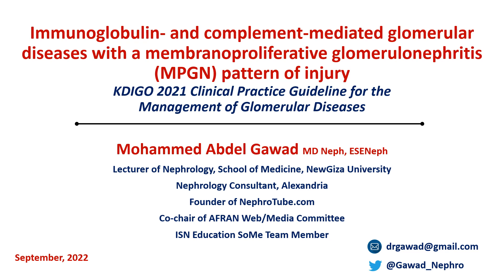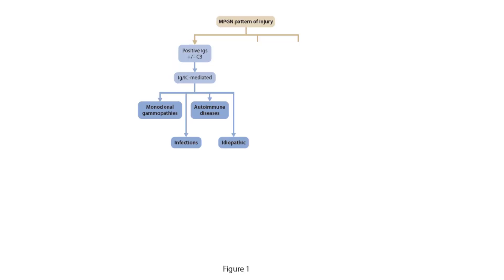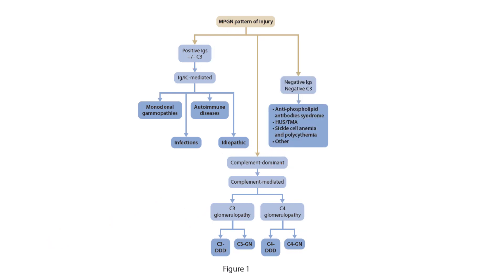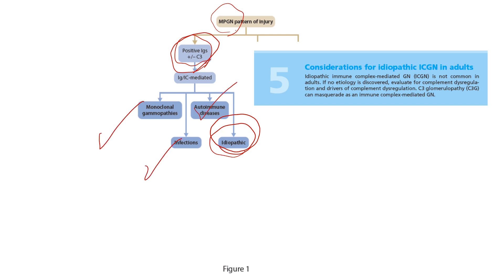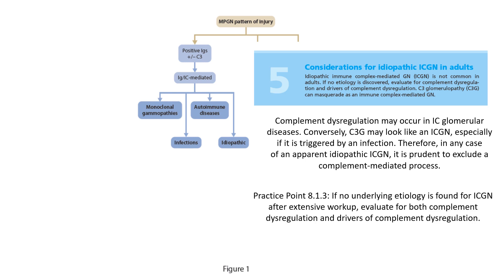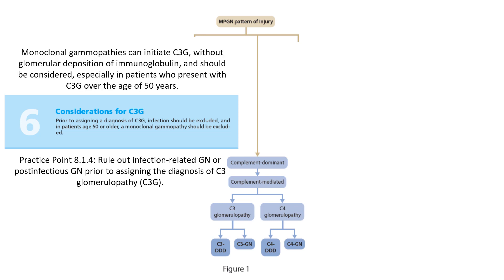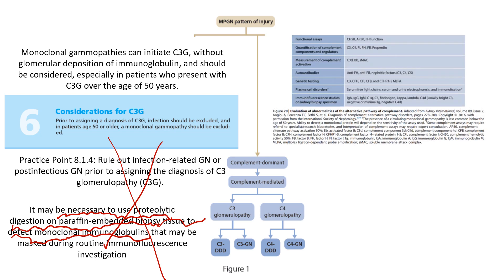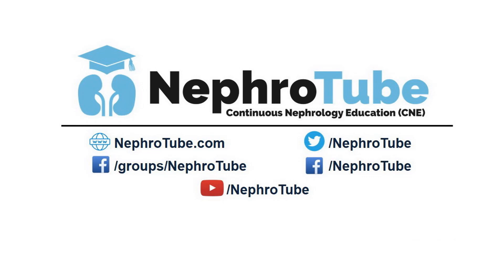Ig & complement-mediated glomerular dis with MPGN pattern (KDIGO 2021) - English Language - Dr.Gawad